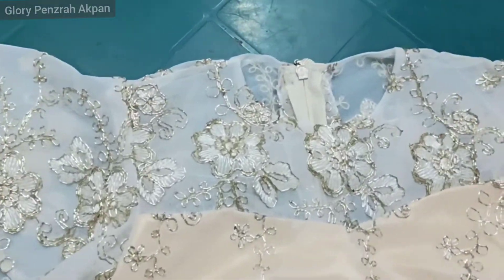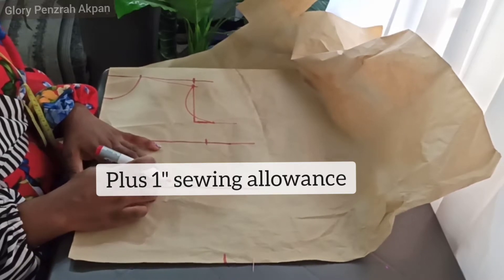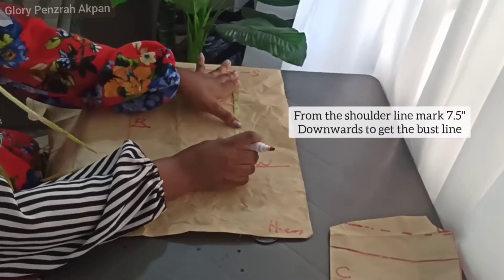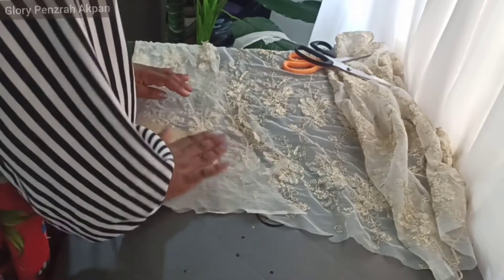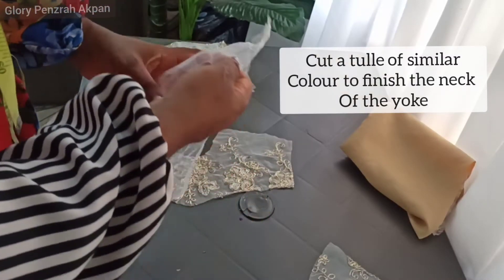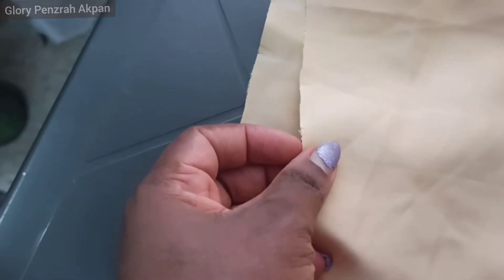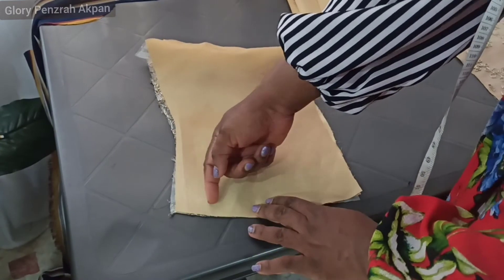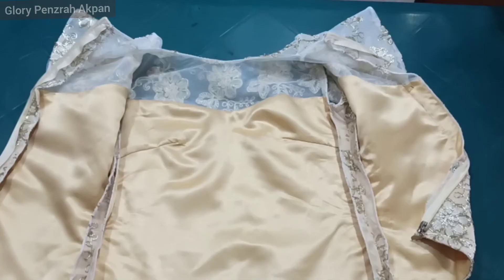How to cut and sew a yoke blouse for a girl child. // sewing a lace yoke Blouse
in this video I'll teach you how to cut and sew a yoke Blouse for a girl child of about 12 years old.
I used a beautiful lace. Yup! the yoke is lace and the entire blouse as well

You'll fully appreciate this tutorial if you have seen my Tutorial on how to draft a bodice block,

you'll also need to know how to cut and sew a basic blouse, here's the link to the tutorial

do well to leave all questions in the comment section, I'll answer them all
thanks ♥️